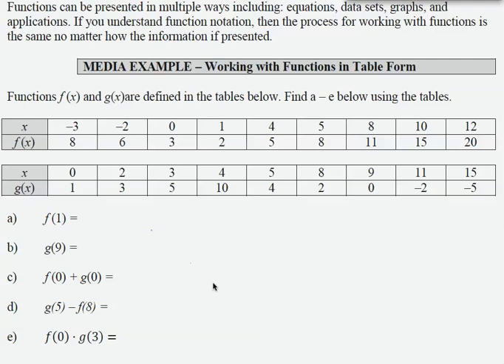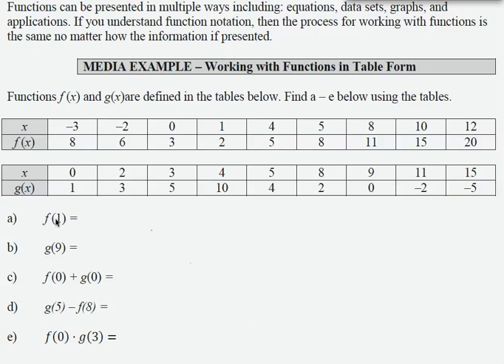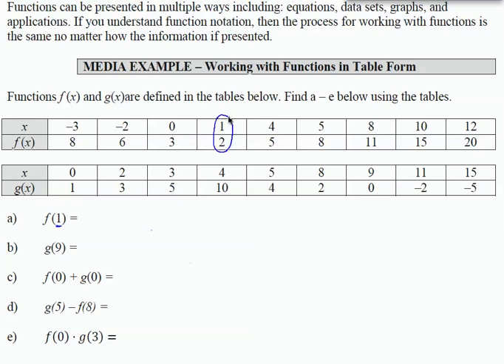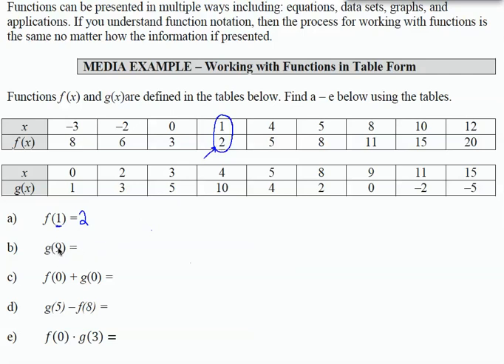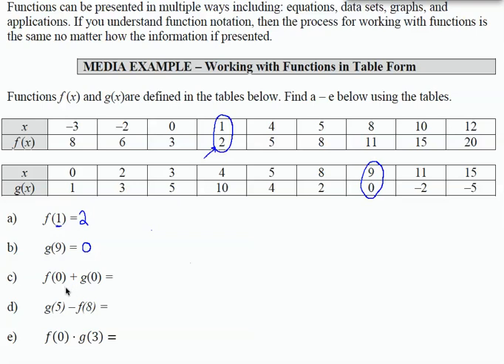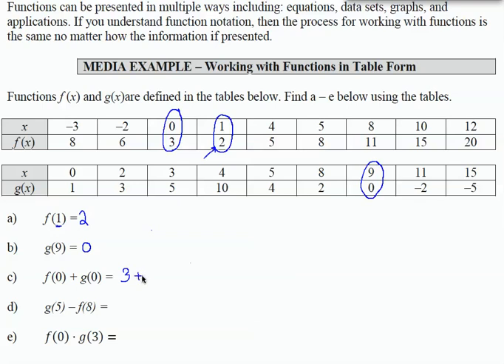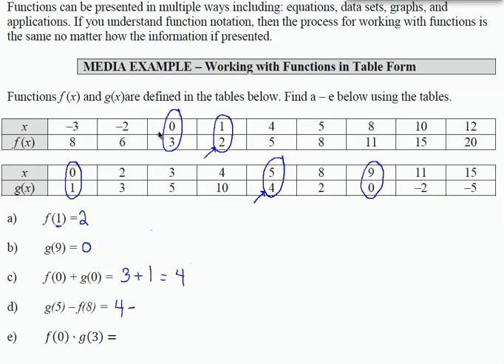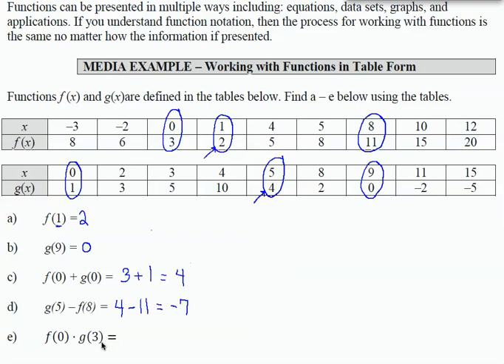12x_L2_P10_F13: Intermediate Algebra - Functions in Table Form